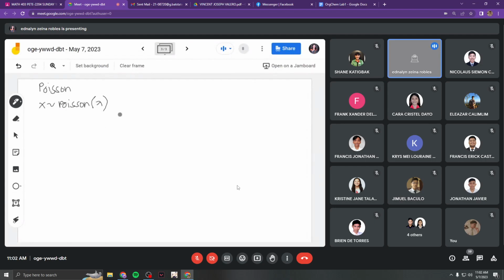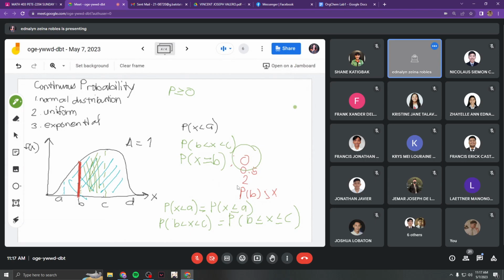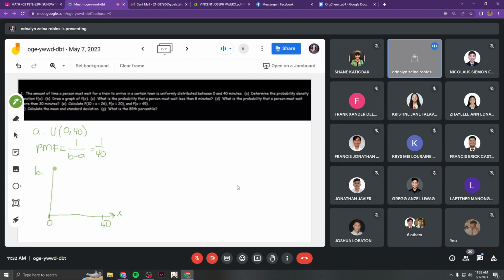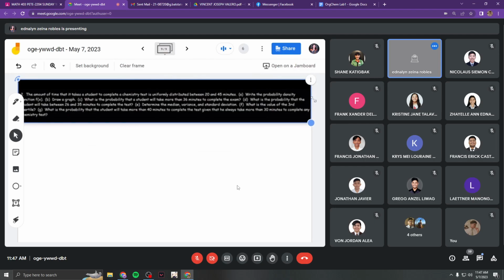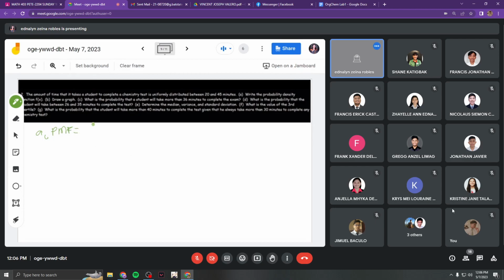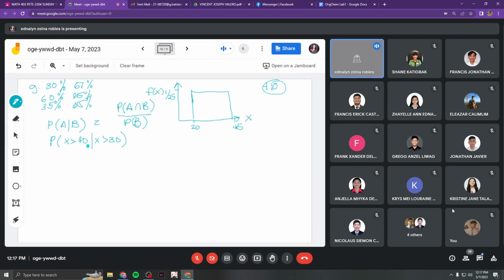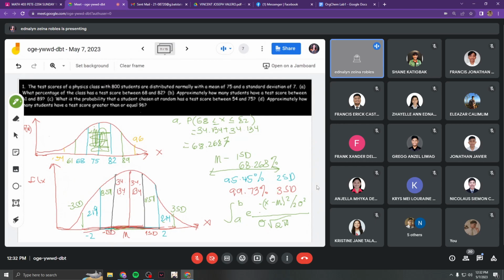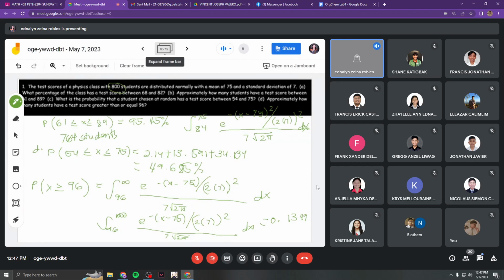EDA MAY 07, 2023